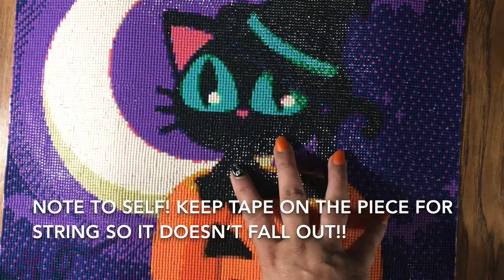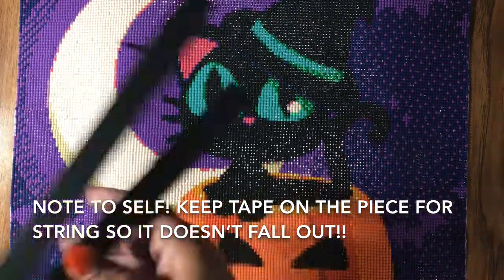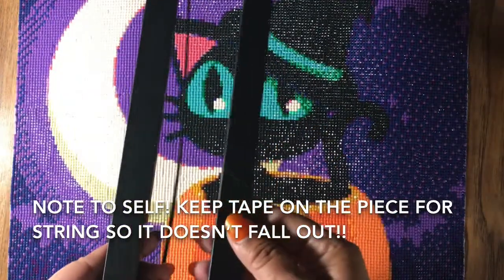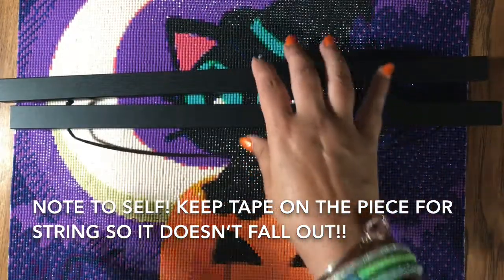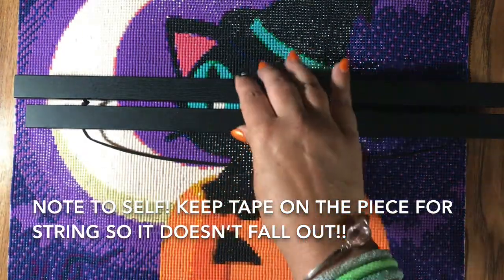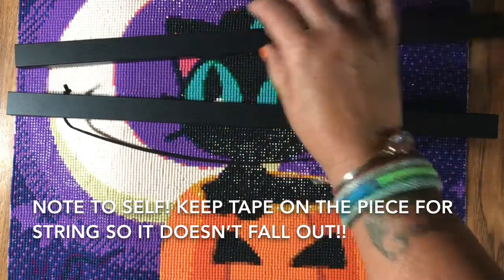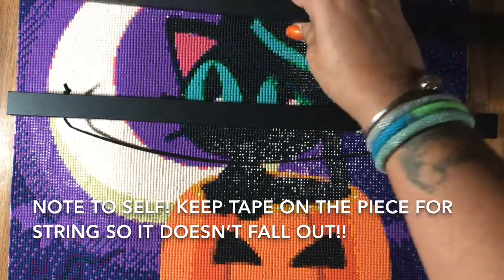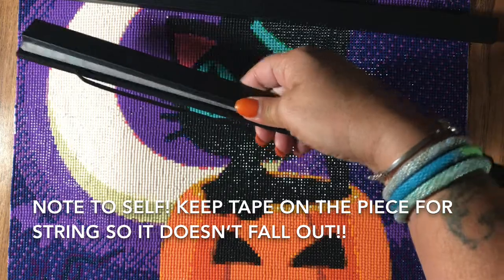Review treasure studio arts magnetic frames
Treasure studio art canvas how to use the magnetic frames ( what not to do lol) my email Instagram @Nic Steuer and Twitter @Nic Steuer